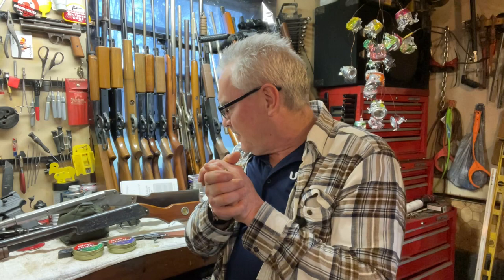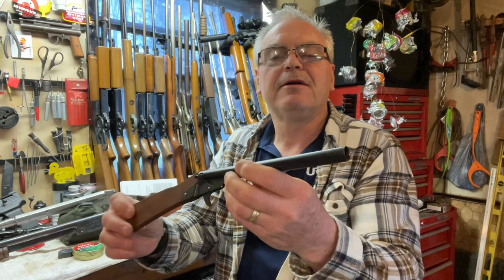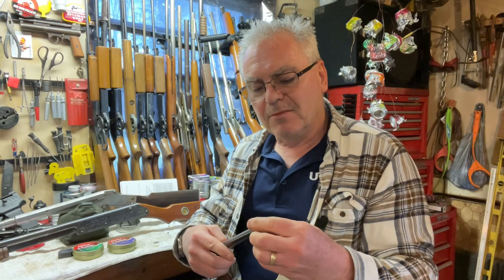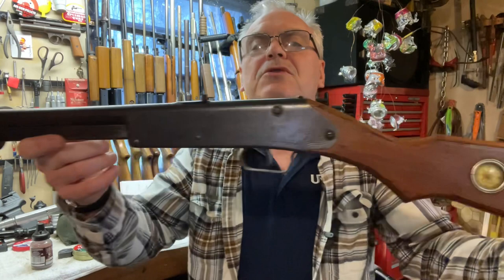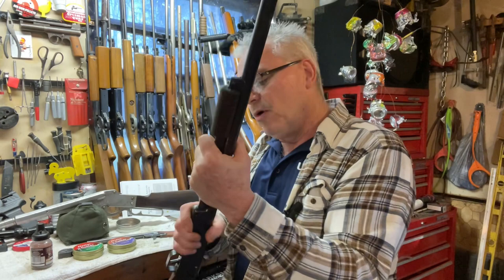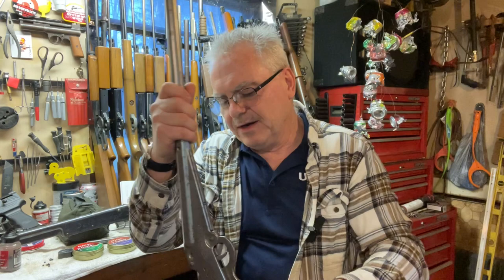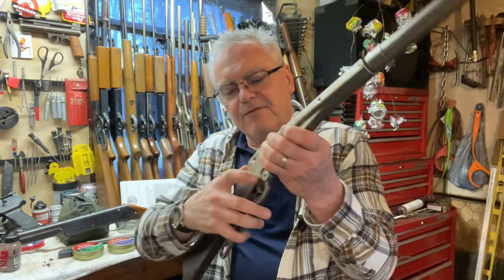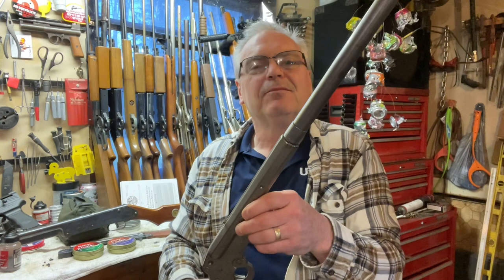First look, Heilprin Columbian model E & Daisy Buck Jones special model 107 super rare BB guns!